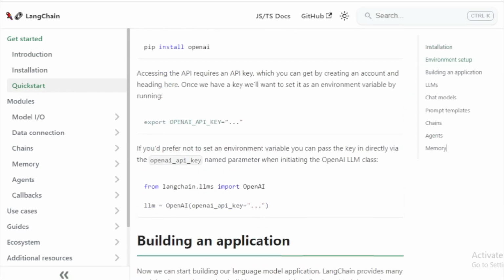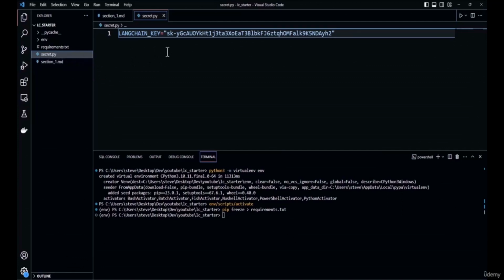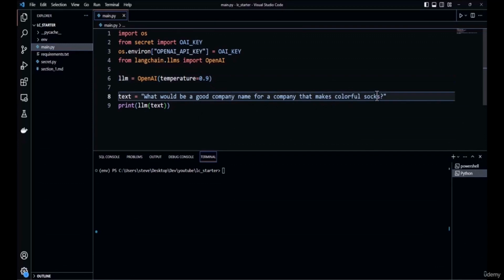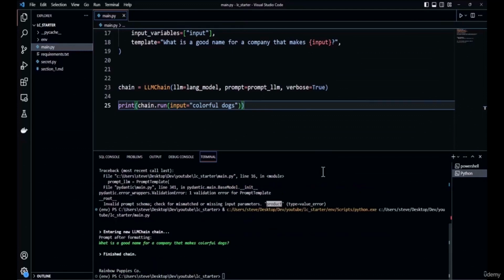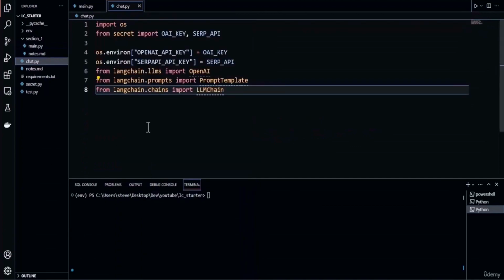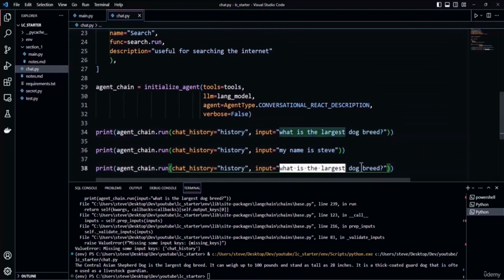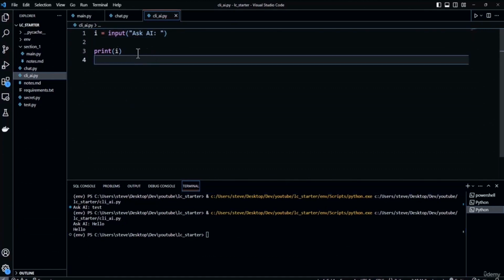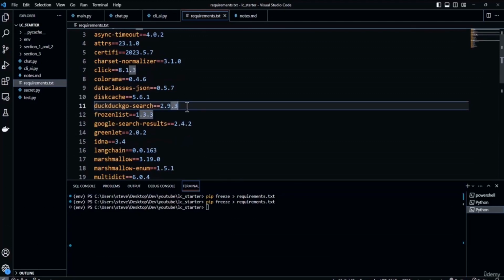Create Your First CLI App using Python & OpenAI API | LangChain Tutorial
"Kickstart your coding journey with this beginner-friendly tutorial on creating your first Command Line Interface (CLI) App using Python and LangChain. This easy-to-follow guide will take you through each step, showing you the power of language processing and the simplicity of Python coding. Dive in and discover how easy and exciting coding can be with LangChain and Python.